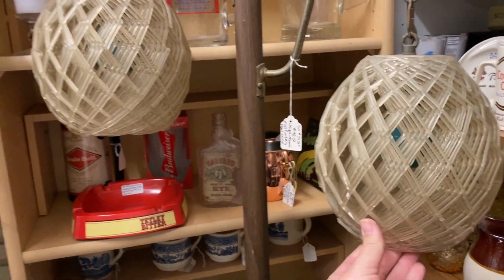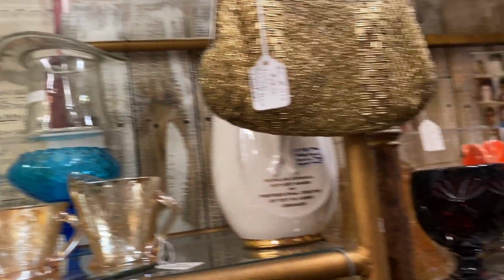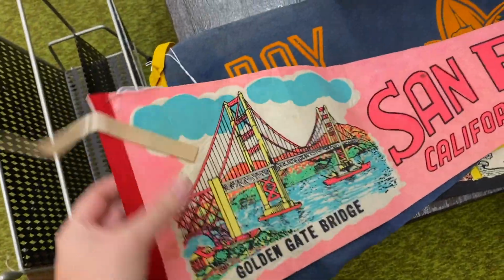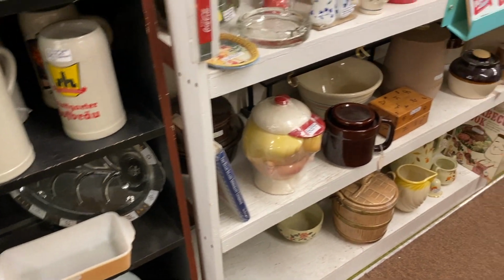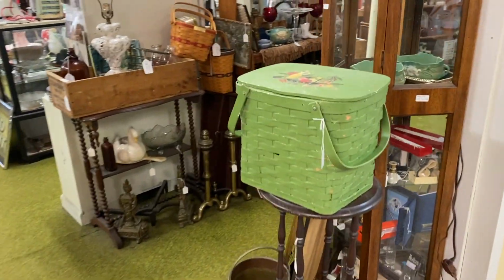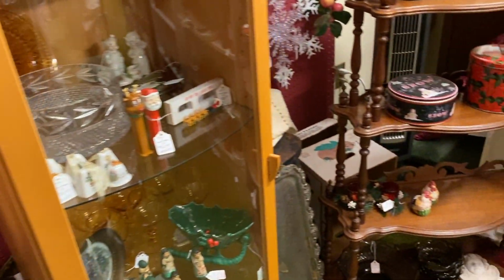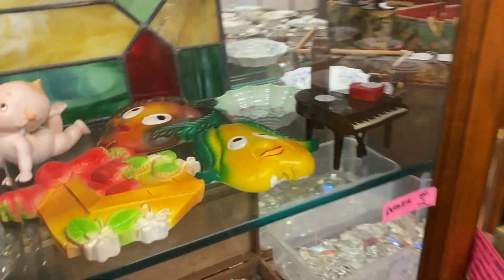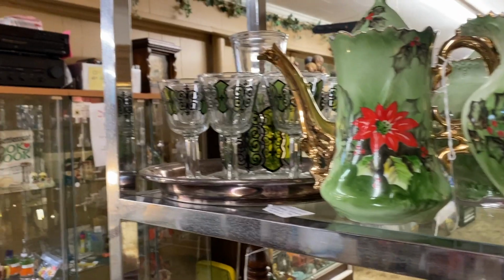🌟SPENT $170!!🌟 THRIFT WITH ME / THRIFTING FOR A PROFIT🛍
In this video I went to a " new to me " antique store in OCALA FLORIDA! It was 10,000 sq ft! I was fun trying to find hidden treasure in there. Boy did my pocket book show it!

Or Here.. On Ebay..

Custom Pins/Buttons:

My Printer
Printer Ink